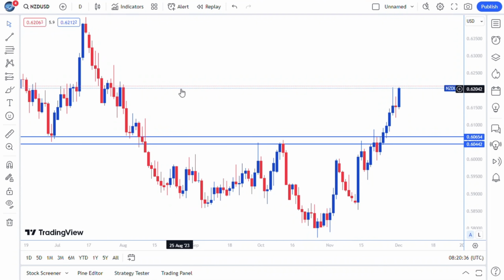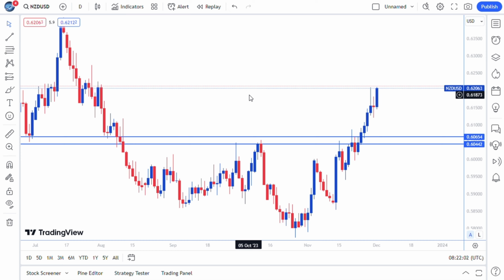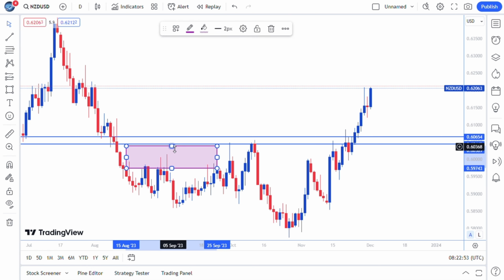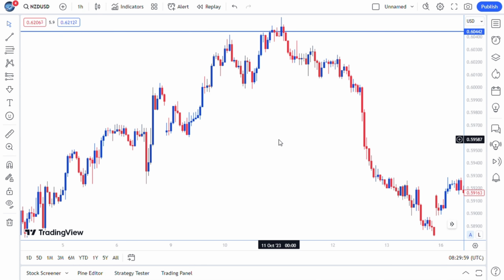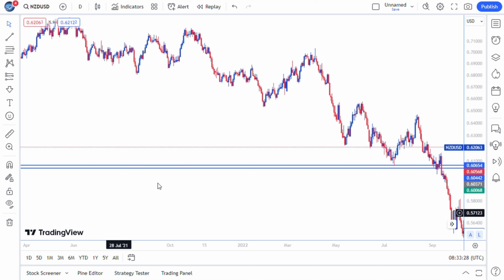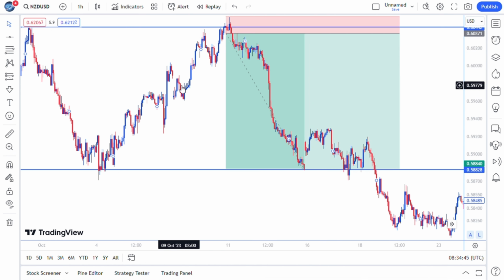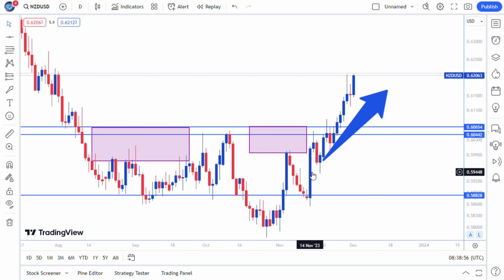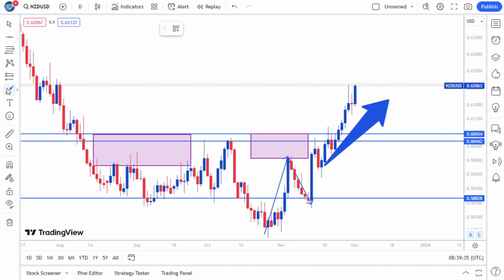I Make Money Daily Using One Simple Strategy [Live Trade, Market chart Analysis]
This video gives a detailed explanation on how price action reacts to Support and Resistance Levels.

In this video, You will earn when to buy and when to sell in the Financial Market. This includes, Forex, Stocks, Crypto currency, commodities and indices. Learn Simple Trading Strategy that will help you earn money online, foreign exchange Market. Also, simple support and resistance levels will help you make money online. The best Trading Strategy and secret includes; Supply and Demand Zones, Trendline Trading Strategy, Channel Trading, break out Trading Strategy, Price Action Trading Strategy, Fibonacci Trading Strategy, Stop loss hunting Trading Strategy; these and more you will learn in this Channel, Market Companion like Karen Foo, Kojo Forex, Habbyforex, academy, Jeffrey Benson, Uche Paragon, Dapo Willis, Ejimi Adegbeye, Blessing Ezeako, TopDog Trading, Rayner Teo, Adam Khoo, Meir Barak.

The best forex trading strategy, live trading forex, complete forex trading course for beginners, how to trade forex, All about Fibonacci, moving average cross over, How to trade with Fibonacci, how to draw support and resistance level, how to earn in forex market, how to avoid losses in forex. The best Fibonacci level to trade, the best forex pair to trade, the best time to trade forex, the best forex strategy to trade. High impact news, low impact news and medium impact news. Non farmers pay roll, CPI, consumers price index, employment data, interest rate, inflation rate.

Learn how to know the best forex broker, learn how to trade with brokers like; exness, HFM, Fxtm, Octafx, pepperstone, Xm, swiss quote and more.DO YOU WANT TO MAKE MONEY TRADING?